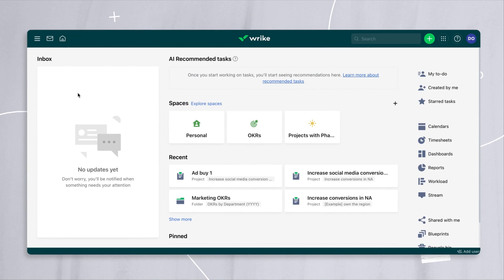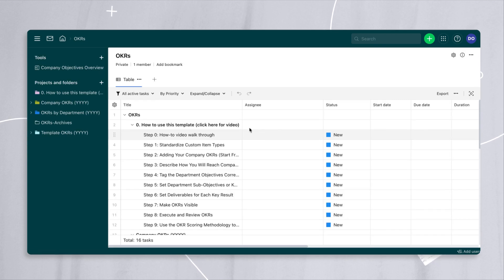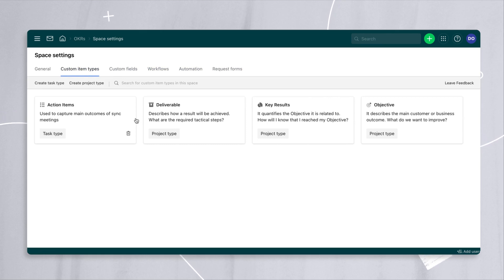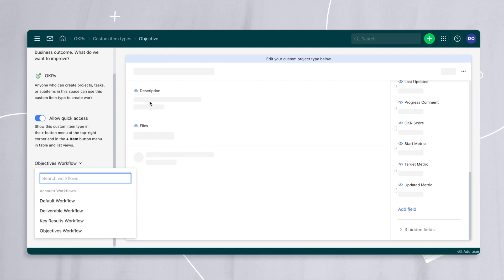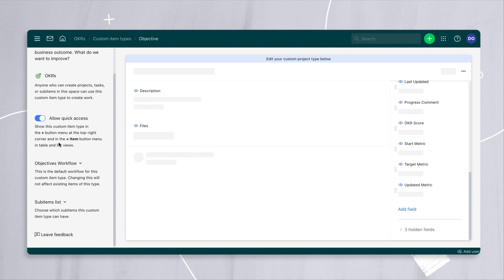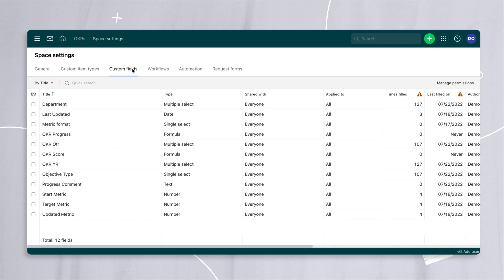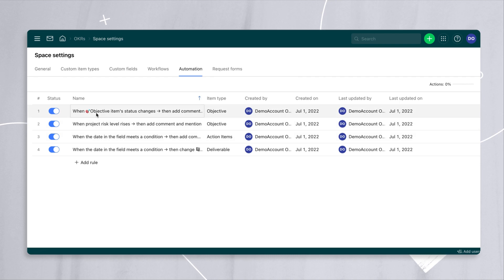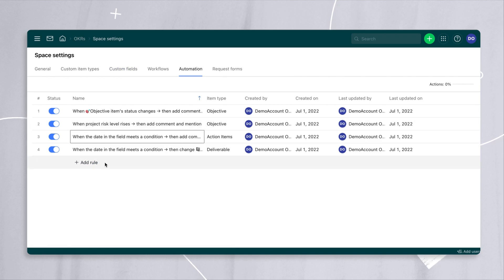Template Tutorial - OKR - How To Configure